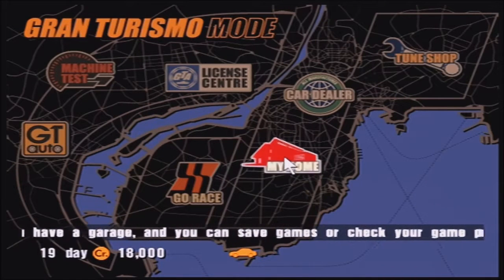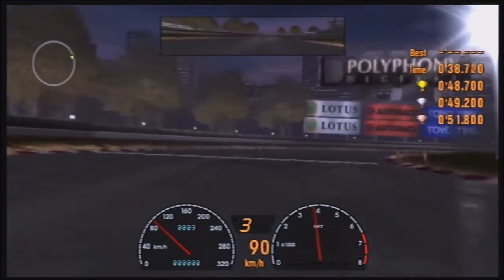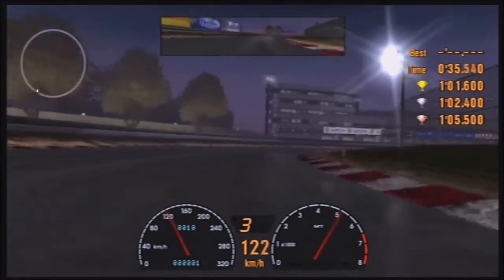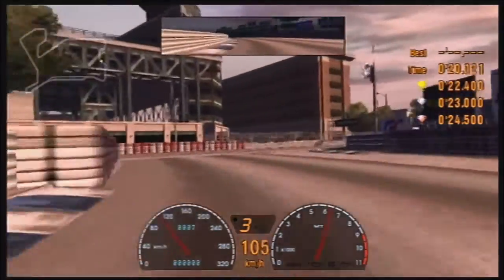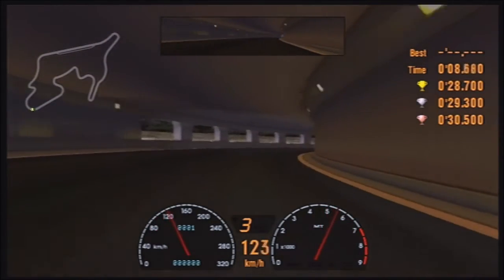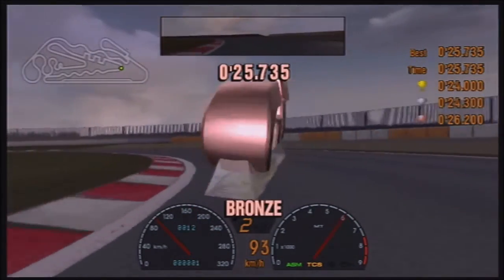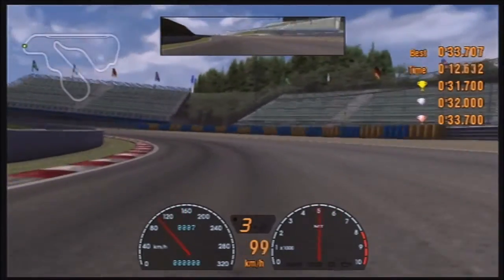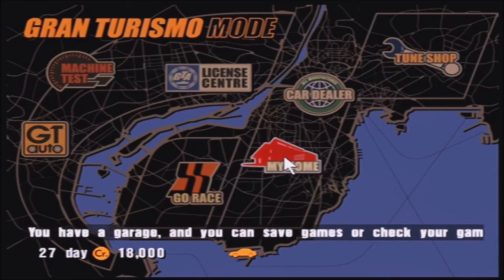Going International - Gran Turismo 3: Let's Play (Episode 3)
Gran Turismo 3 - IB License